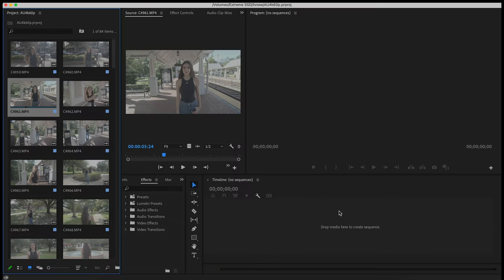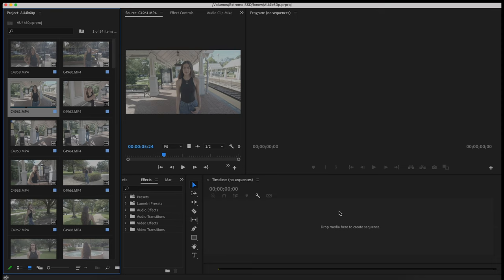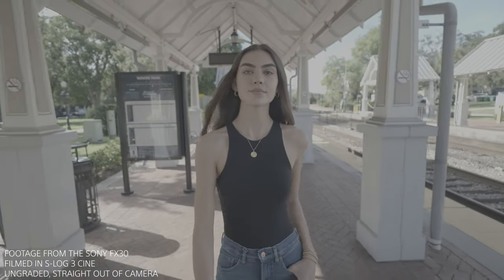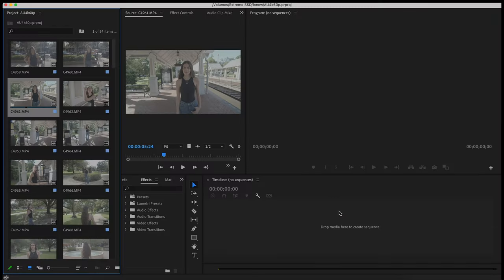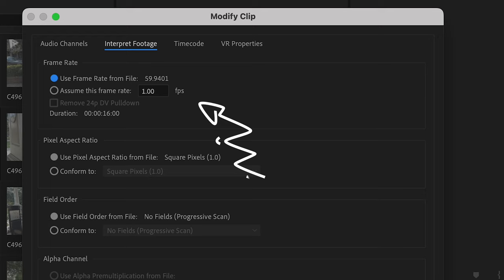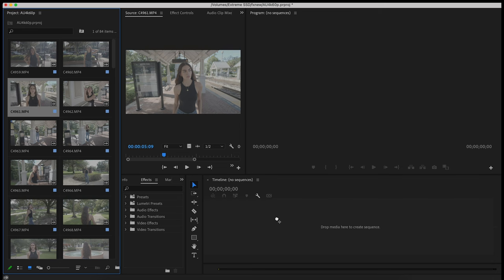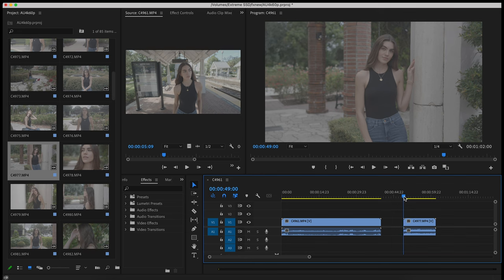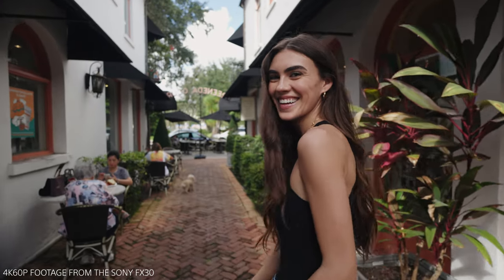Slo-Mo Video Editing: 4K 60 FPS Workflow with Miguel Quiles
Sony Artisan of Imagery Miguel Quiles shares his workflow for editing slo-mo videos, specifically at 4K 60FPS. Follow along to enhance the look of your videos and efficiency of the process.